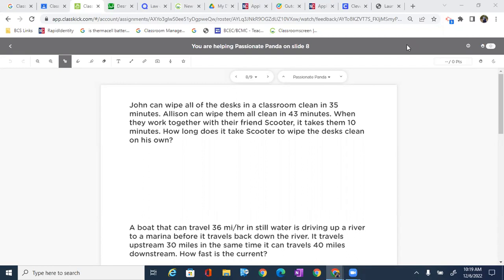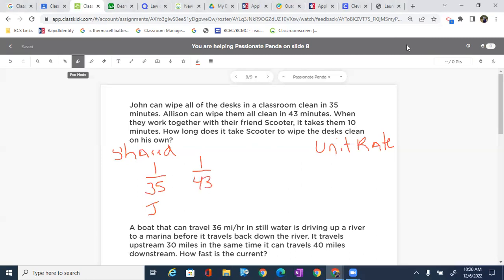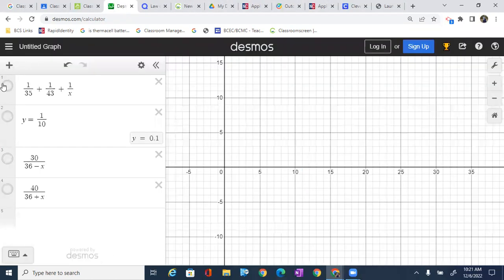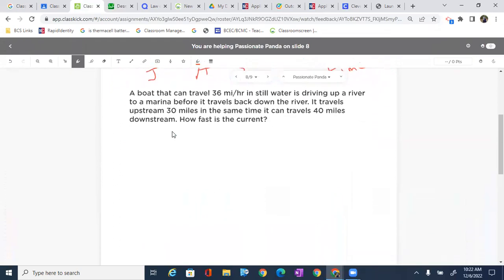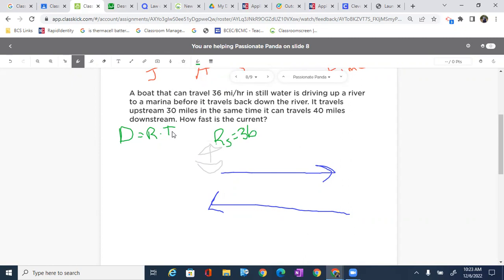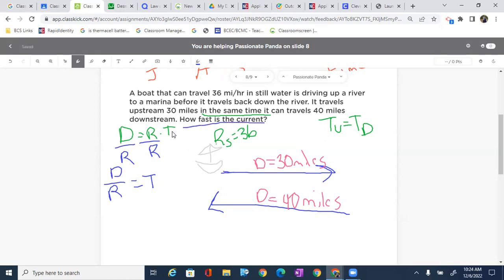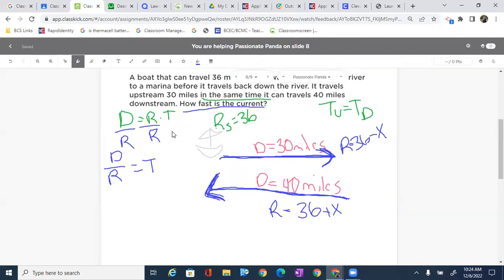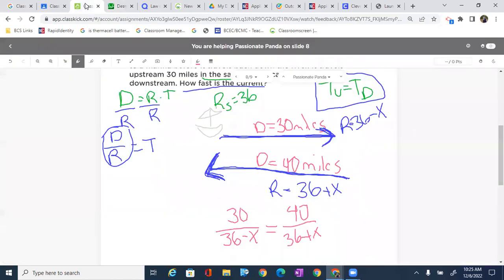Rational Functions Word Problem Shared Work and Distance=Rate Time